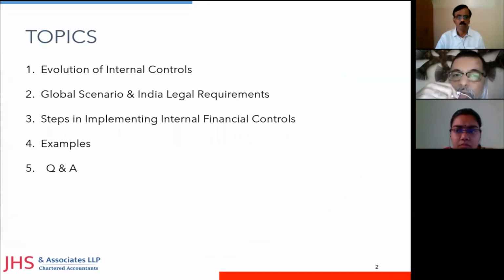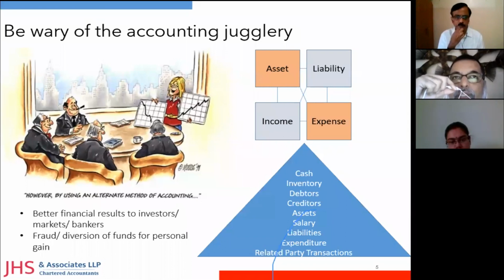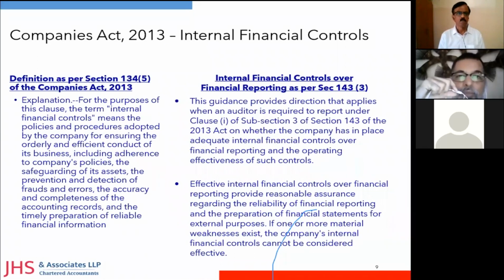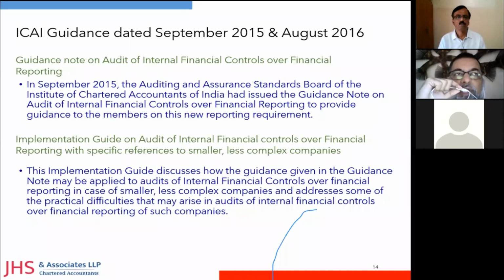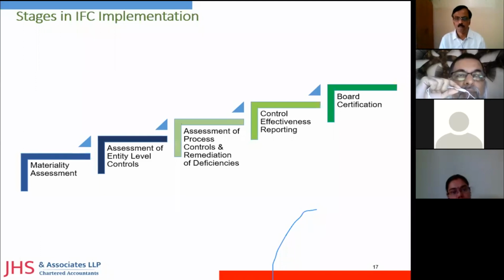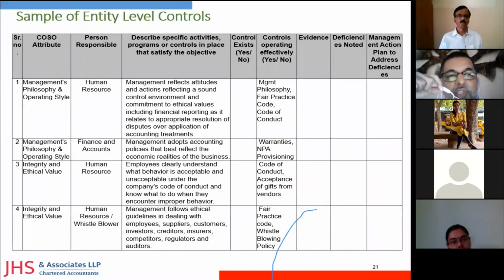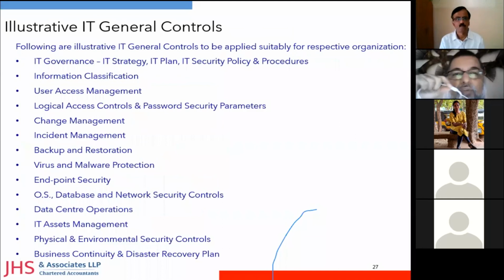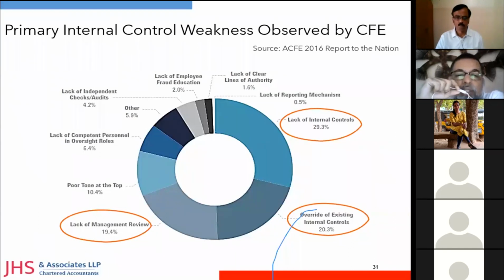Internal Financial Controls | Huzeifa Unwala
Online session on Internal financial controls - Opportunity to Redefine control environment by Huzeifa Unwala, Sr. Partner, JHS & Associates, Chartered Accountants